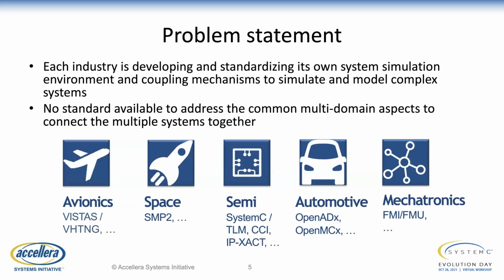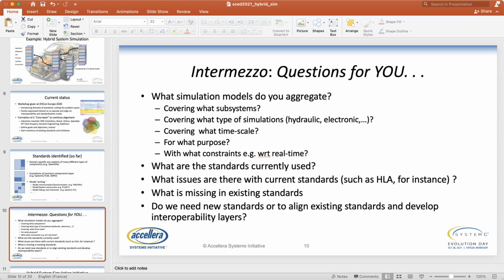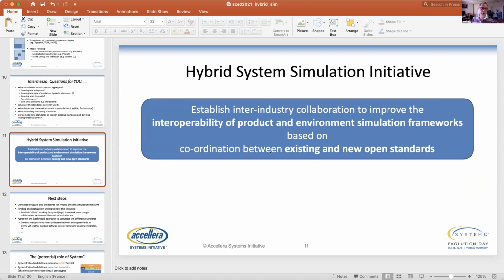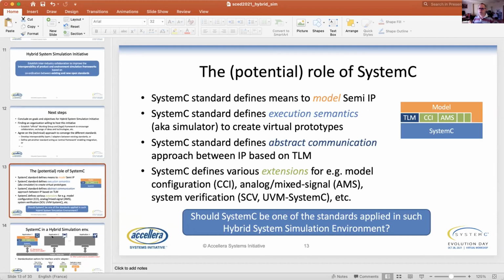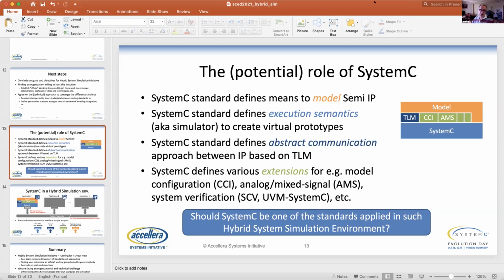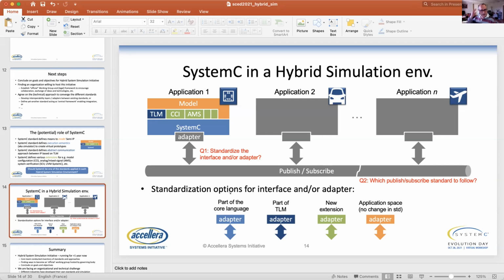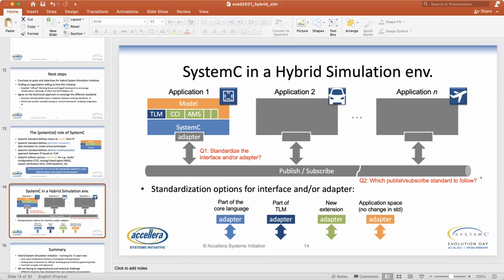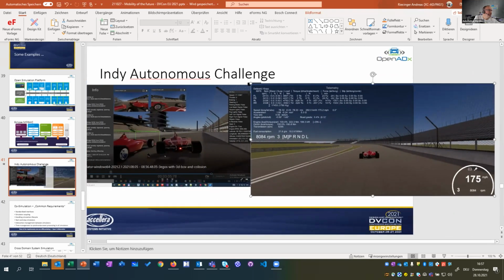SystemC in Hybrid Simulations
SystemC Evolution Day 2021
Part 6: SystemC in Hybrid Simulations